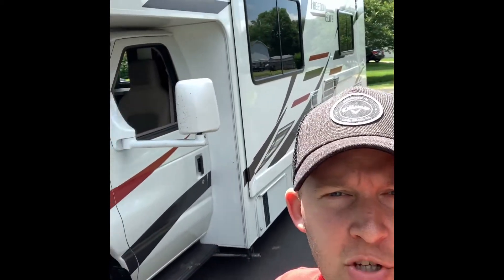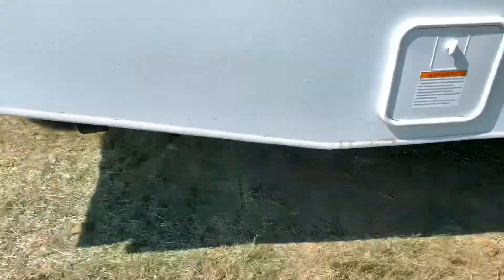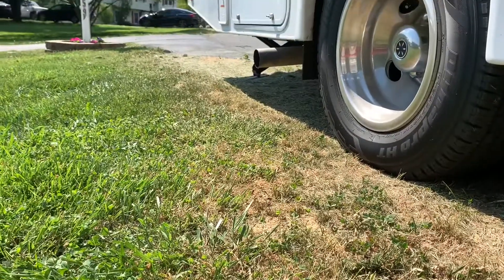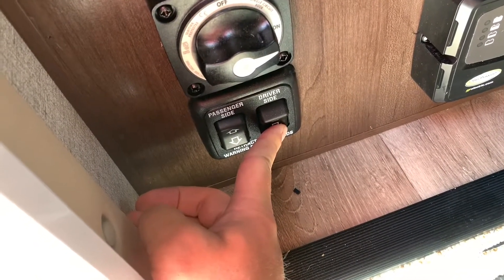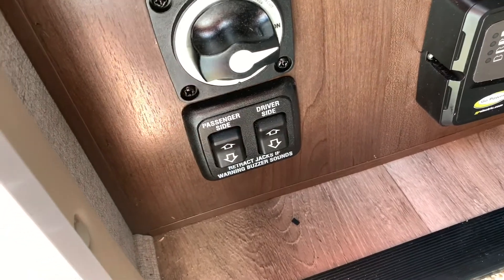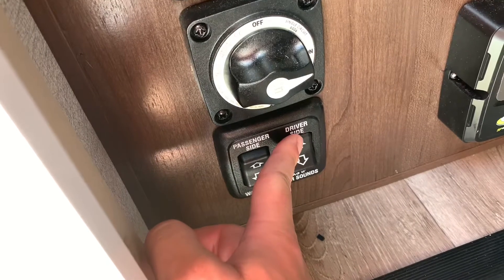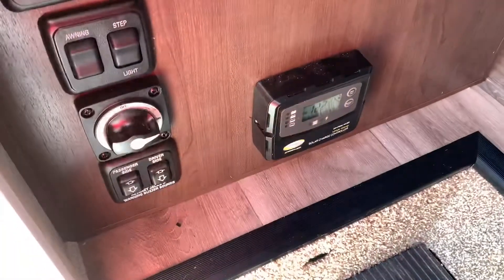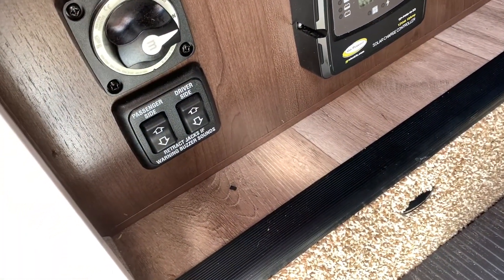How to use the stabilizer jacks on a Thor Freedom Elite 27FE RV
How to use the stabilizer jacks on an RV